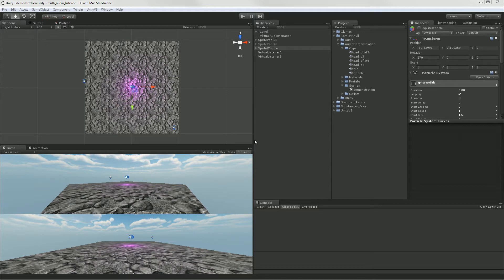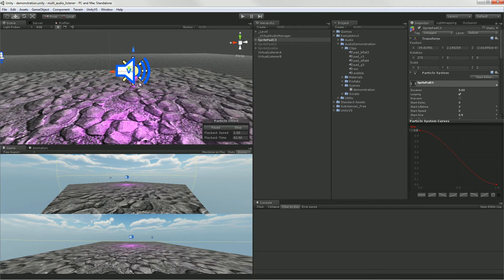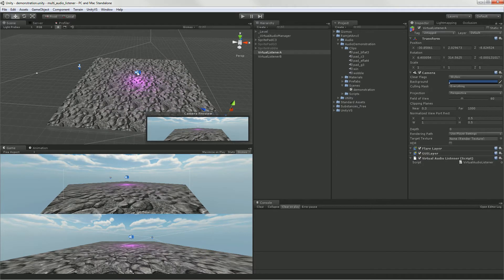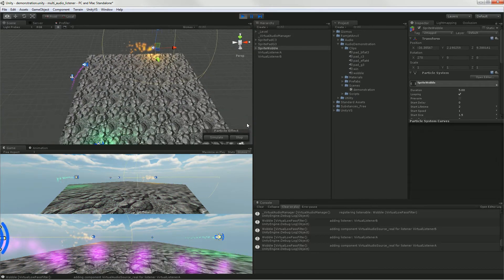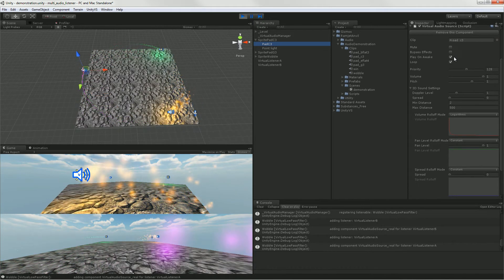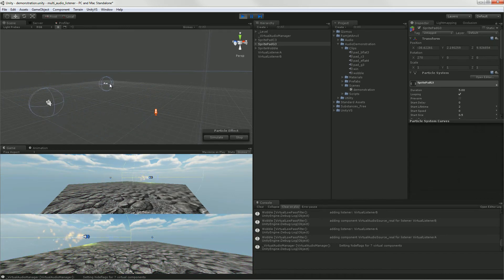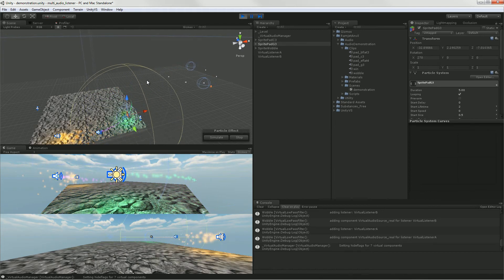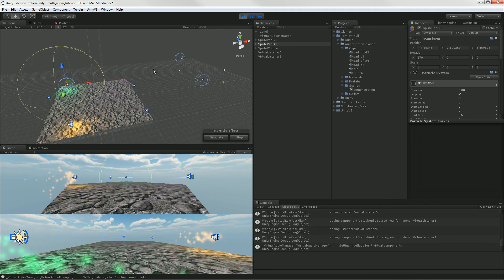Tech: Split Screen Audio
A demonstration of the split-screen audio plugin I'm creation for Unity.

Unity doesn't support multiple audio listeners by default, so if you want to build a split-screen game you have to do a bit of hacking to get it to work.

I'll be releasing this as a package on the Unity Asset Store after some polish. After that it's going into Volo Airsport so we can all fly together with our friends. :)